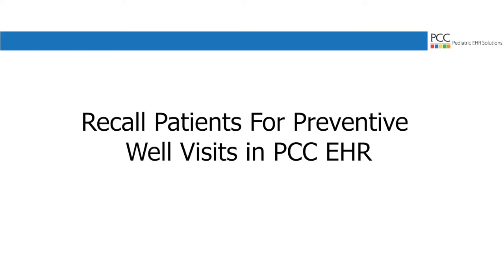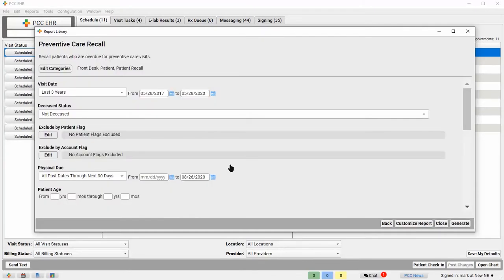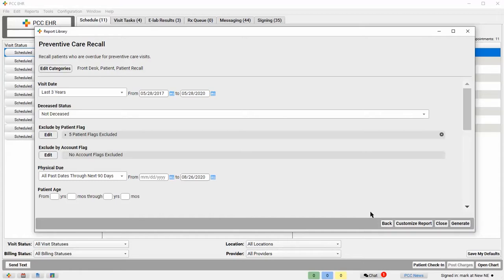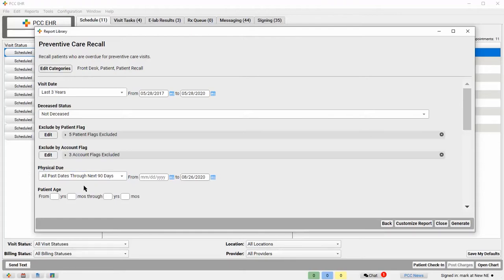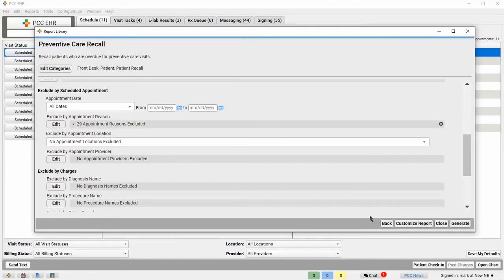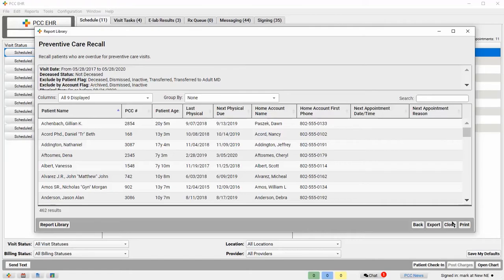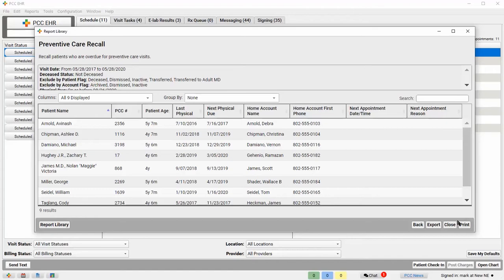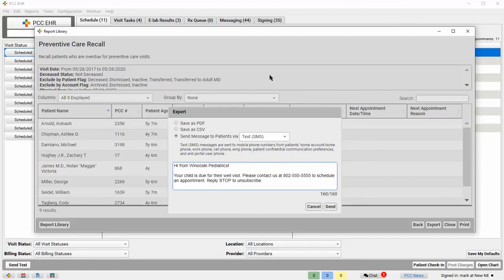Recall Patients in PCC EHR